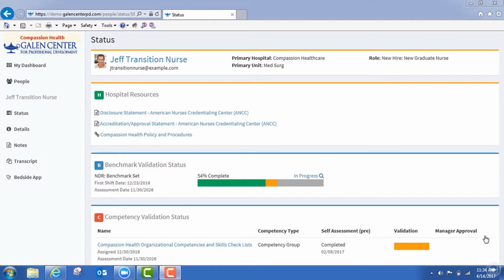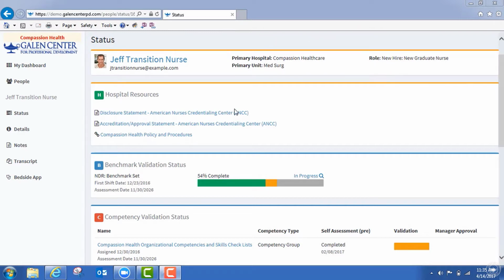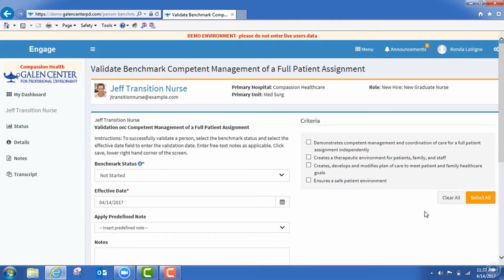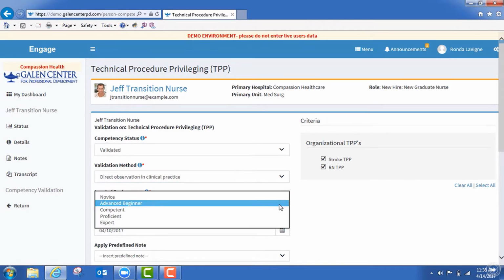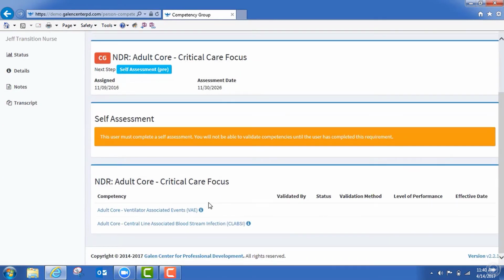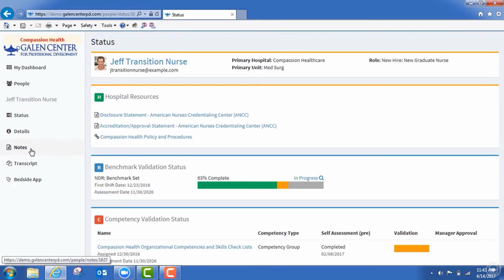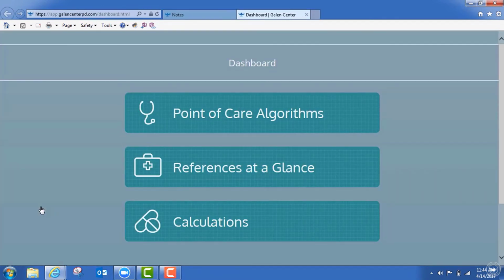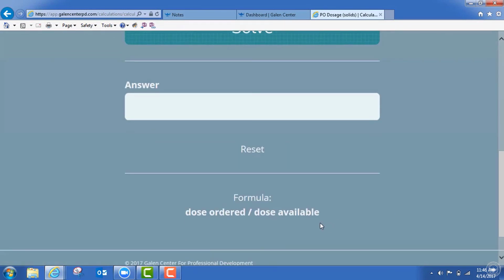NOTES FOR ENGAGE